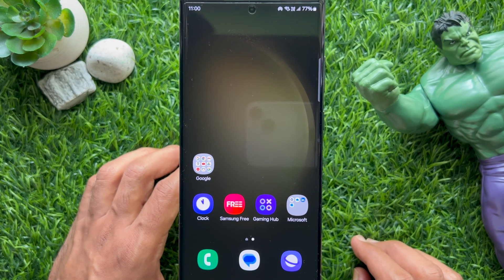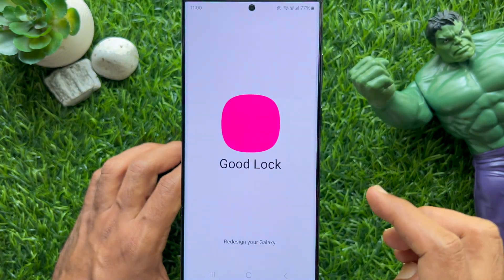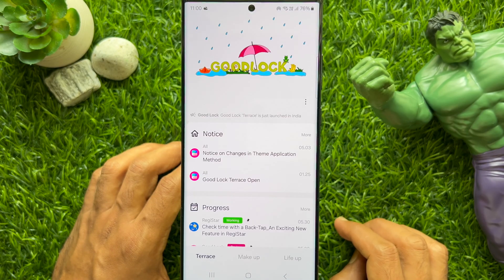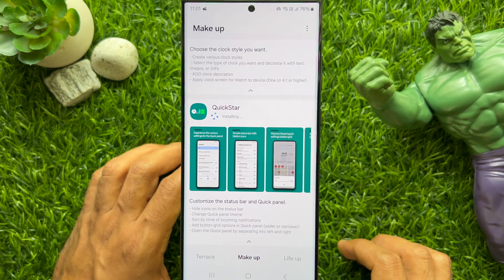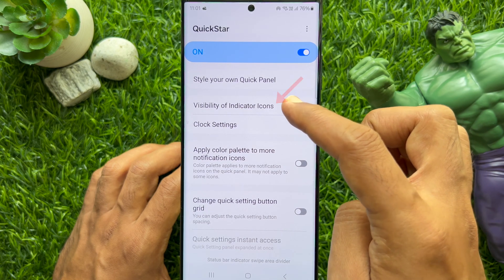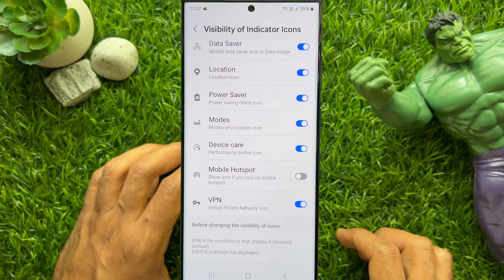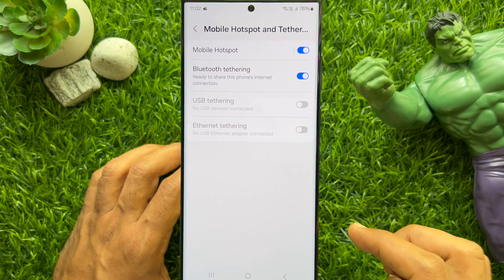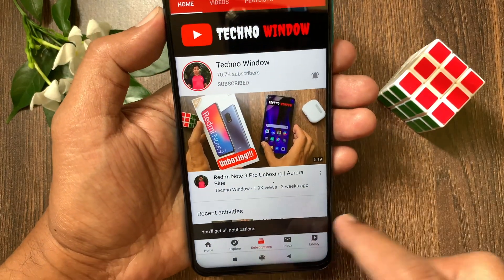How to Hide Mobile Hotspot icon on your Samsung Device